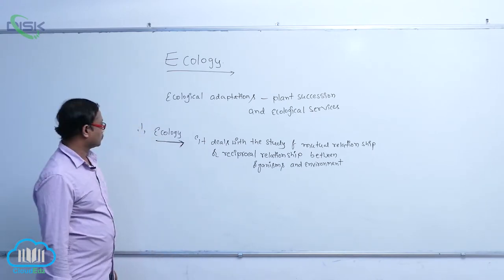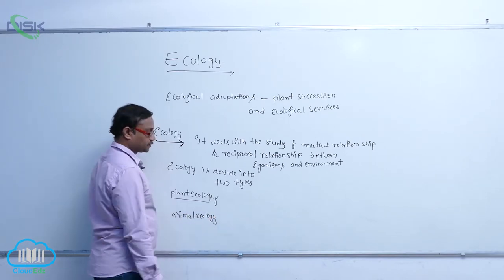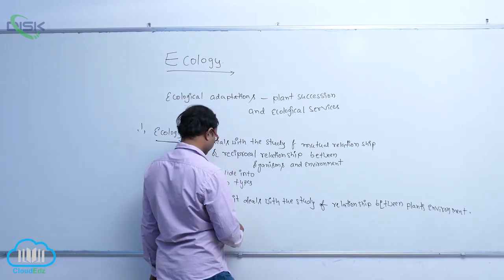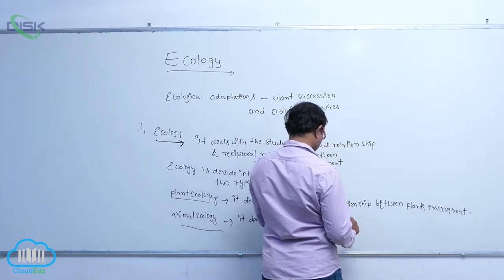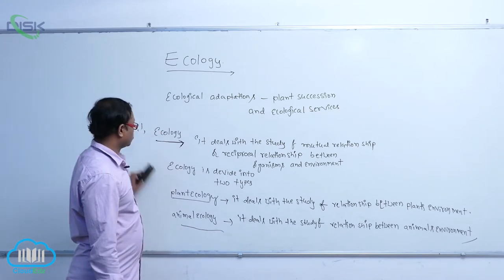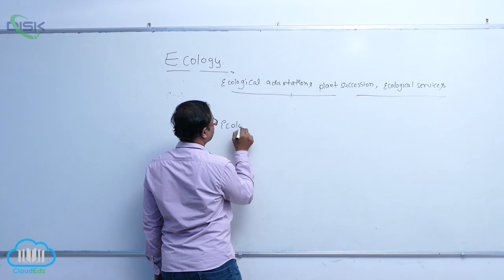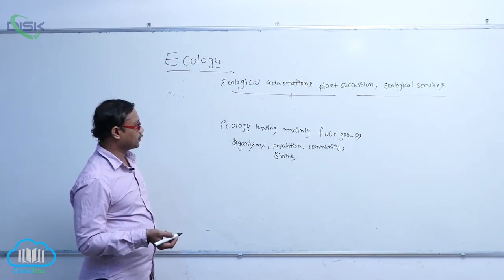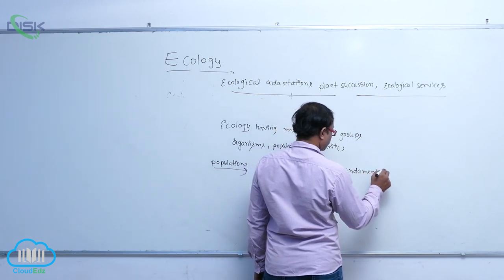ECOLOGICAL SERVICES ECOSYSTEM SERVICES || Intdn to Eco& EcoServcs || Disk Telangana